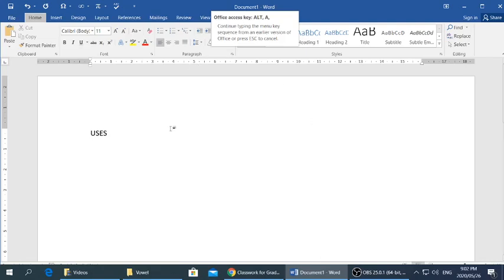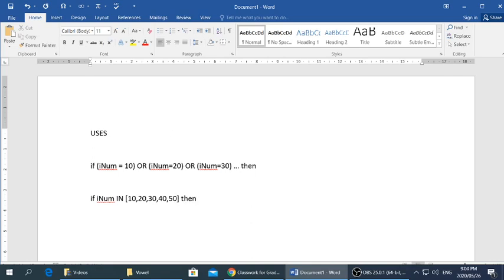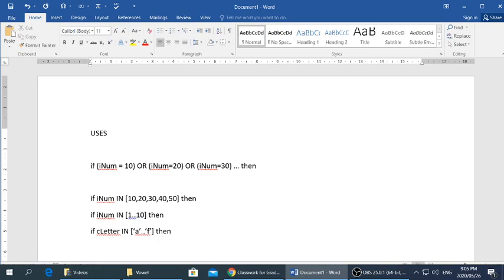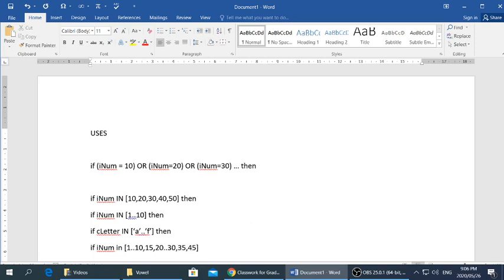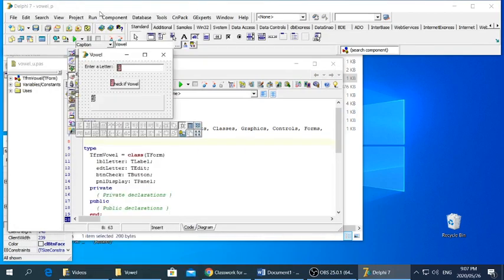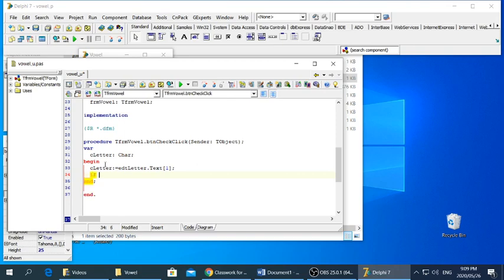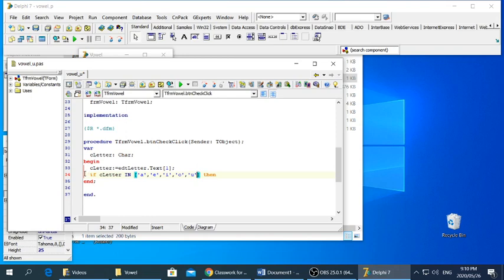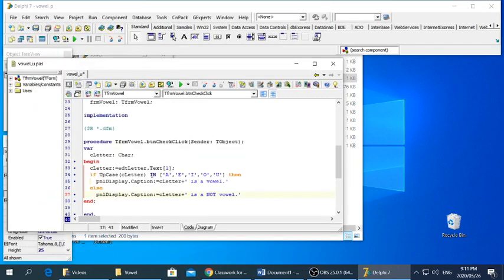IT 10 - In Operator